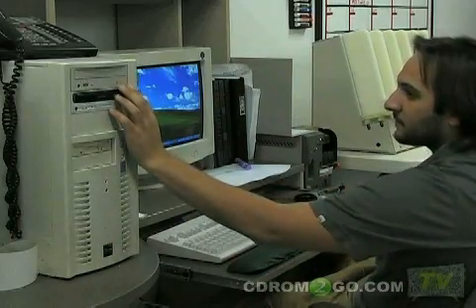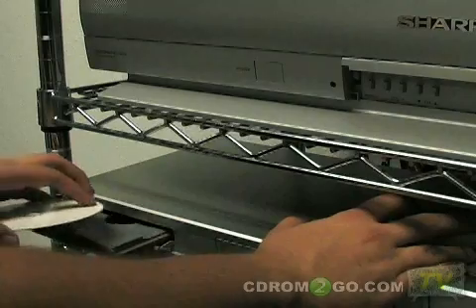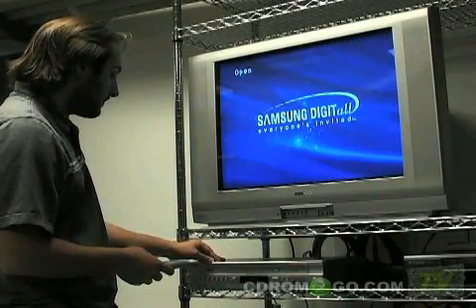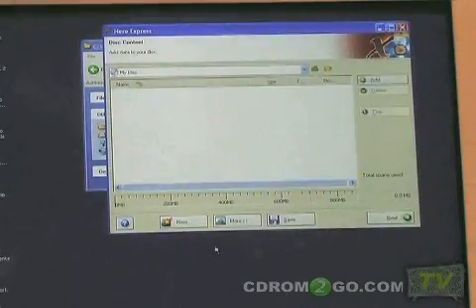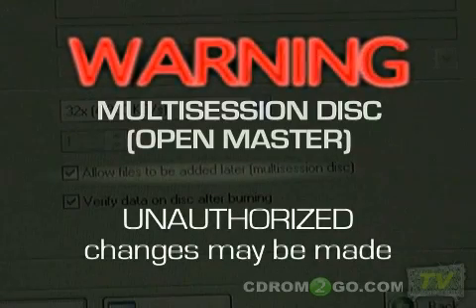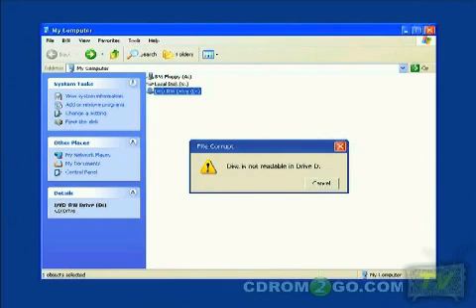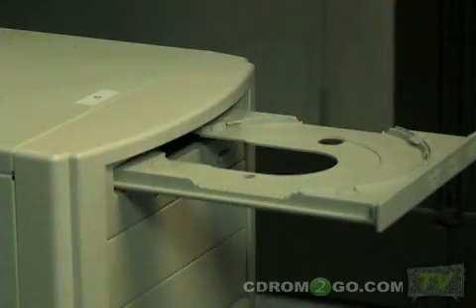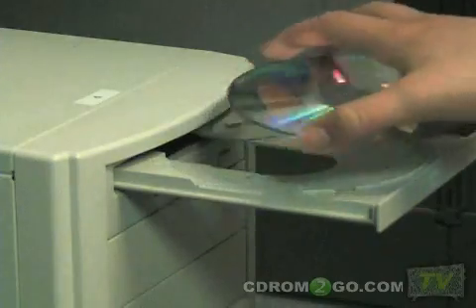How to Create a Master CD/DVD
This video explains how to create a Master CD/DVD and includes Master preparation tips video, articles and information for having high quality CD/DVD master to continue through the duplication process.